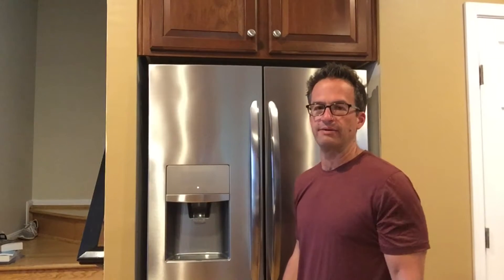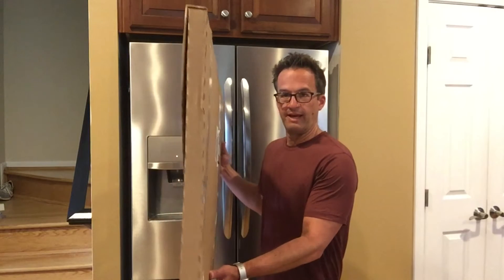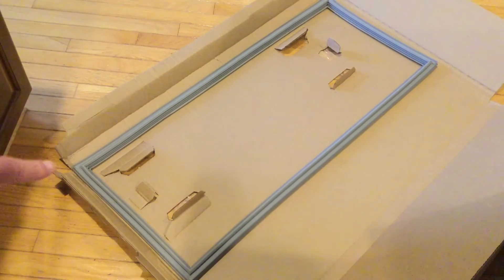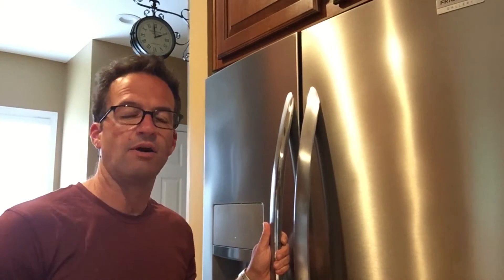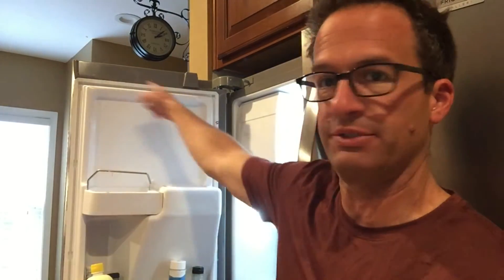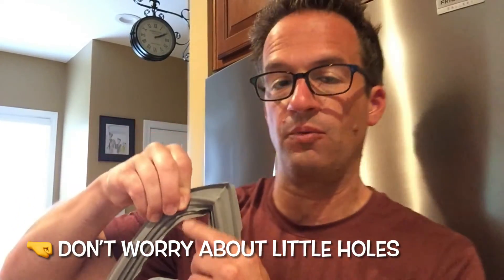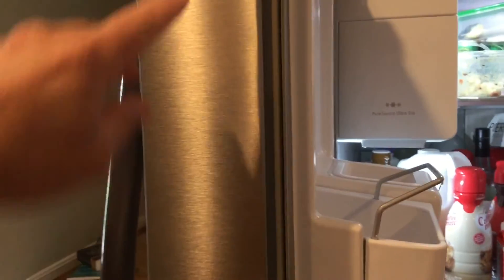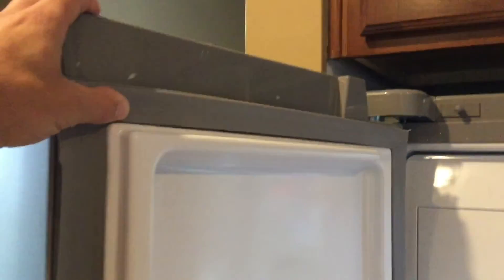Dad Replaces Door Gasket/Seal on Frigidaire French Door Gallery Refrigerator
Watch dad replace a gasket/seal on a Frigidaire French door refrigerator. No tools needed. Model number is FGHB2868TF6. Item number is 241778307.